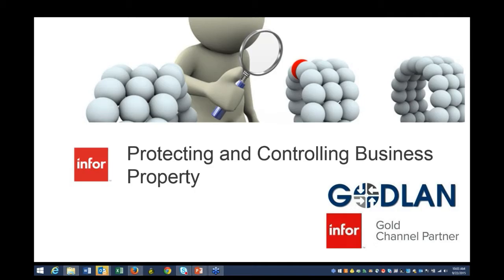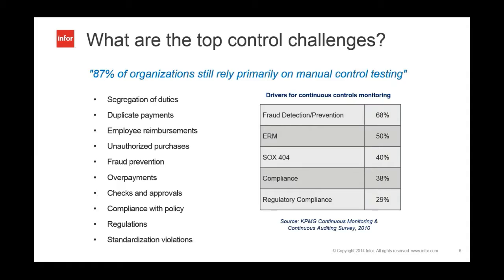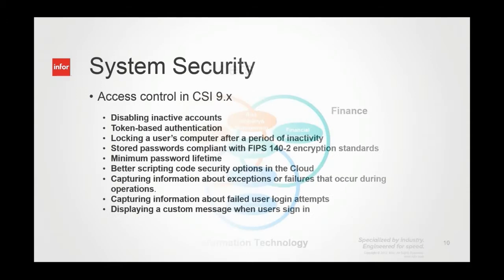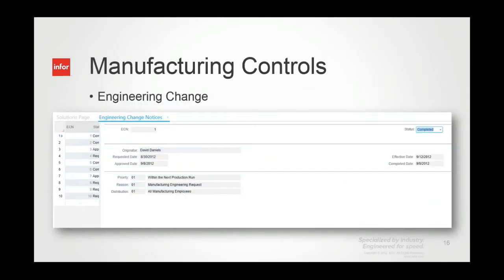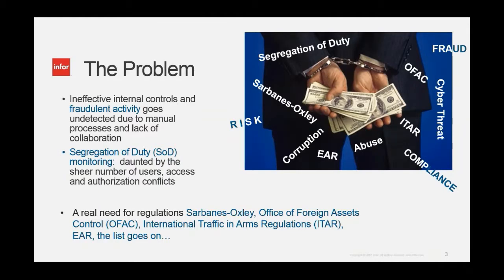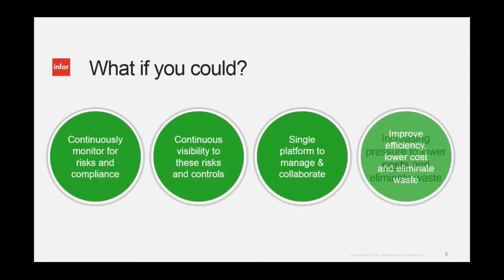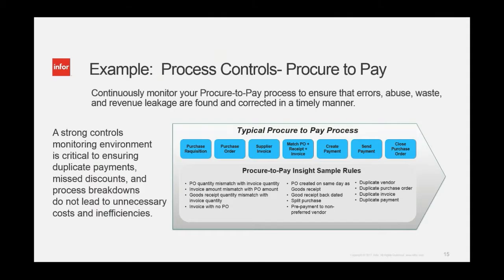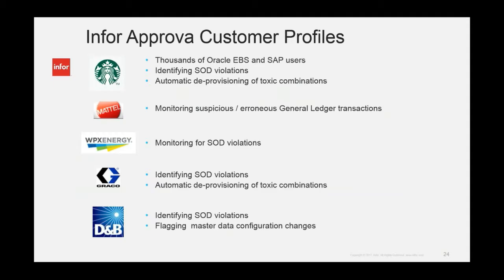Manufacturing Performance Webinar Series: Reducing Risk and Meeting Business Security Requirements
+ Compliance Monitoring for Applications
+ Automated Detection of Violations
+ Fraud and Risk Analysis
+  Issue Remediation

The Problem:

-Ineffective internal controls and fraudulent activity goes undetected due to manual processes and lack of collaboration
-Segregation of Duty (SoD) monitoring:  daunted by the sheer number of users, access and authorization conflicts
-A real need for regulations Sarbanes-Oxley, Office of Foreign Assets Control (OFAC), International Traffic in Arms Regulations (ITAR), EAR, the list goes on…

 “66% of organizations still rely primarily on manual control testing to monitor and audit compliance“   - January 2015, Gatepoint Research

In this video webinar, learn about:

+ A single, unified, automated internal controls monitoring platform
+ Monitor multiple ERP applications including Infor LN, SyteLine, Lawson, M3, SunSystems, Baan, SAP, Oracle, Momentum, etc.
+ Pre-built rule libraries for detection and analysis of control violations
+ Continuously monitor for risks and compliance
+ Have continuous visibility to these risks and controls
+ Have a single platform to manage & collaborate
+ Improve efficiency, lower cost and eliminate waste

Godlan achieved a TEC Accreditation for ERP Solutions in 2013, 2014 and 2015, was awarded the Infor North America SyteLine ERP Partner of the Year 2011, Infor Regional Partner of the Year 2013, and is an approved Infor Gold Channel Partner serving customers for over 30 years.

About Godlan
Godlan is a leading manufacturing performance specialist that has been implementing integrated technology solutions since 1984. As an approved Infor Gold Channel Partner with a focus on Infor CloudSuite Industrial (SyteLine) ERP, Godlan supports the implementation of world-class processes and best practices throughout discrete manufacturing organizations.

About Infor CloudSuite Industrial (SyteLine)
Infor CloudSuite Industrial (SyteLine) ERP provides the foundation to improve business efficiency, customer service, and overall manufacturing productivity for a broad range of industries, including metal fabrication, industrial equipment and machinery, high-tech and electronics, and more. Manufacturers can now unlock the potential of their people and capabilities and get software that works the way they think with the latest release of Infor CloudSuite Industrial (SyteLine). Manufacturers will be able to expand capabilities, get a new look and feel, take advantage of additional industry-specific capabilities, and increase visibility into their business at all levels.

Infor CloudSuite Industrial (SyteLine) ERP is ideal for Discrete Manufacturers such as:

Aerospace & Defense, Automotive & OEM, Furniture & Fixtures, High Tech & Electronics, Industrial & Equipment, Medical Device, Metal Fabrication, Military & Government Contract, Rubber & Plastics, Specialty Vehicle & RV, Boat & Shipbuilding . . . and more!!